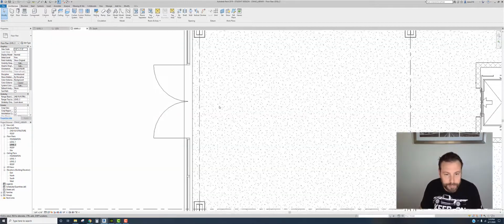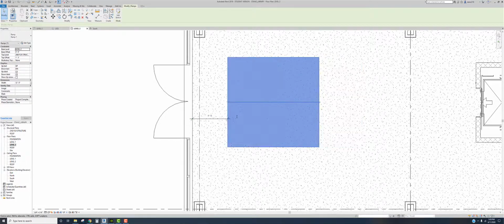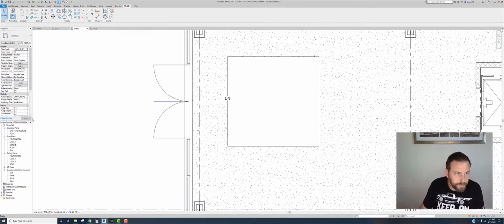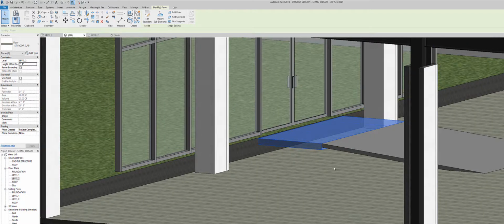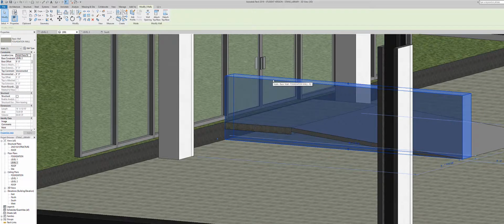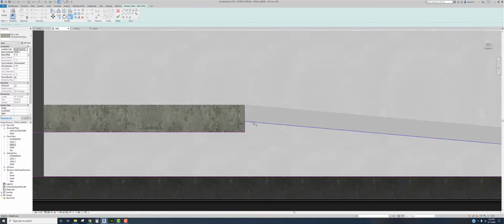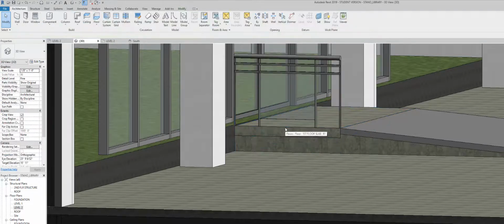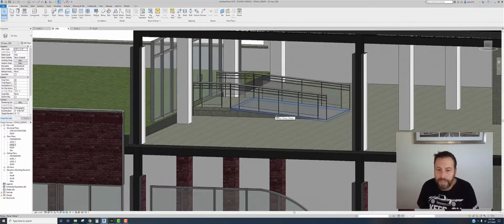KEYSTONE LIBRARY VIDEO 8 INTERIOR RAMP AND LANDING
In this video we put a ramp, landing, and railing to gain access to the green roof.